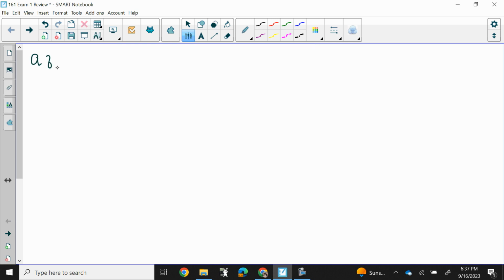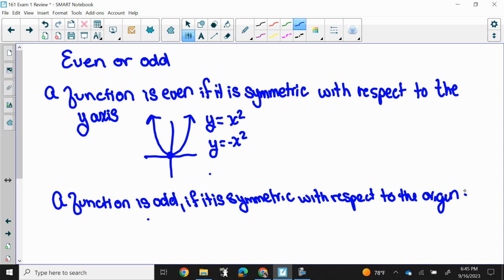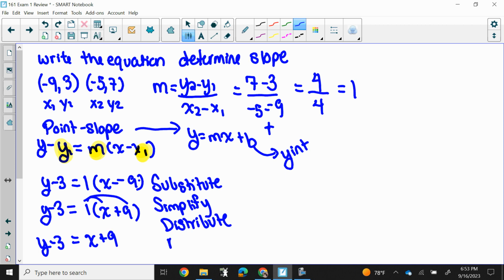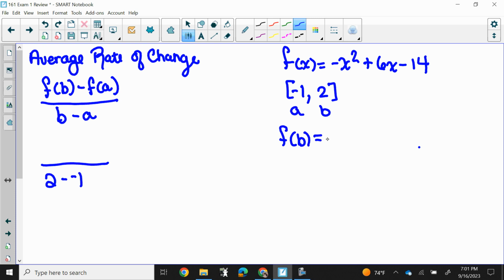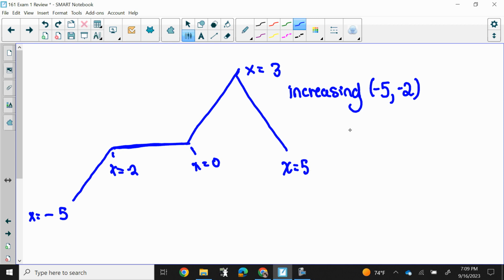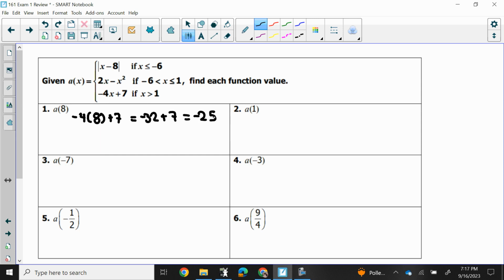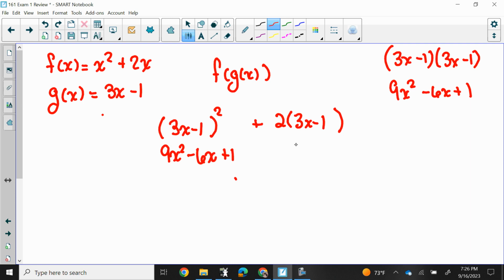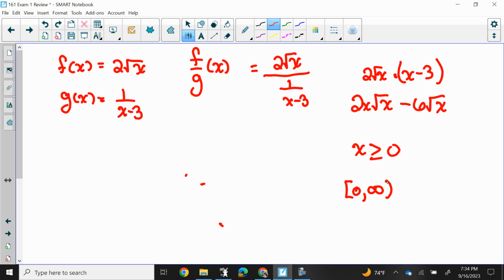Math 161 Review for Exam 1 NOL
Precalculus Math 161 Unit 1 Test
slope, writing the equation of a line, critical points, operations on functions, combinations on functions.